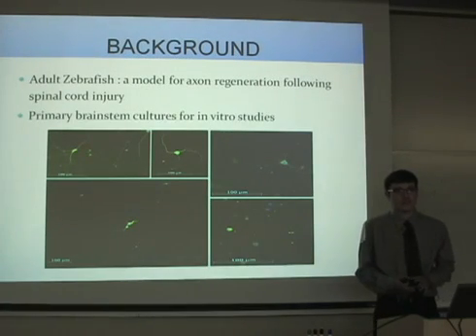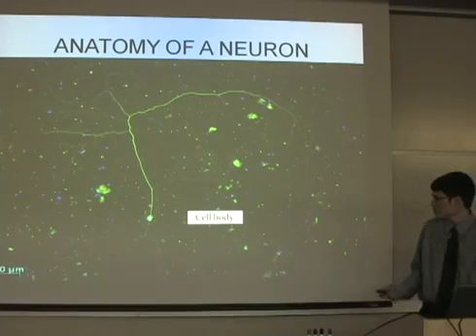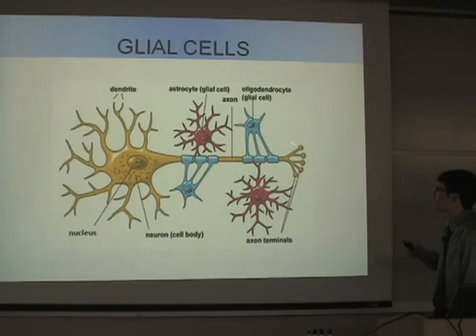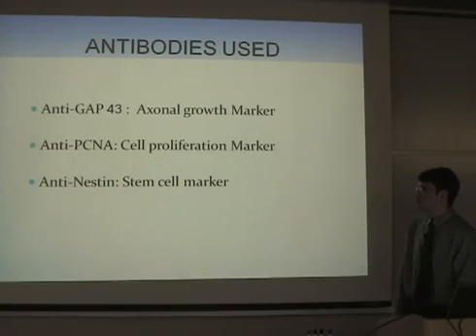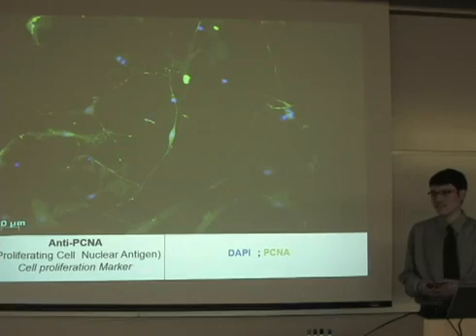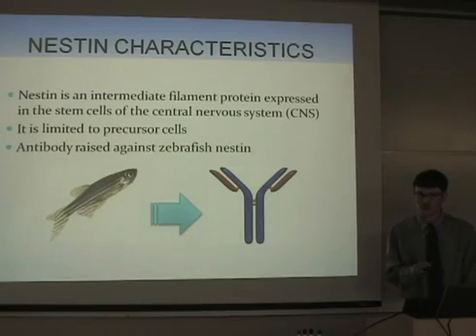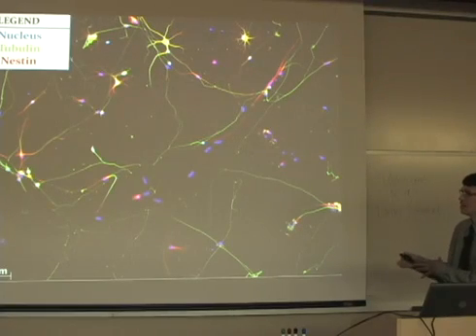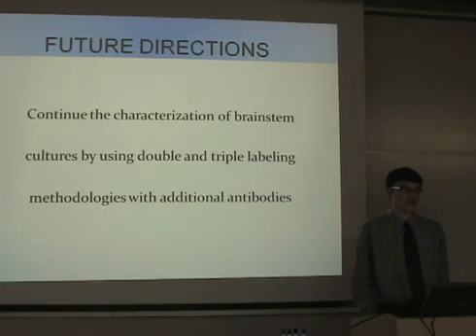Isaac Chacon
Classification of adult zebrafish primary brainstem culture cells based on their
molecular profile and cellular phenotype.